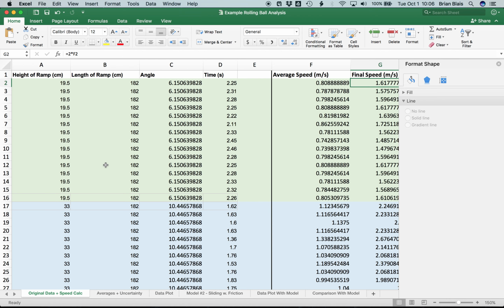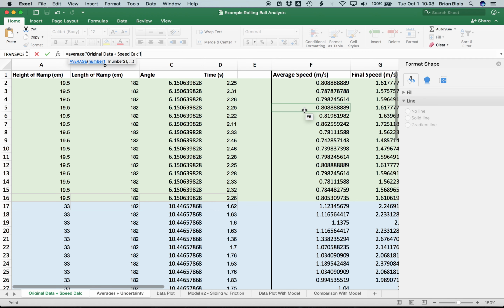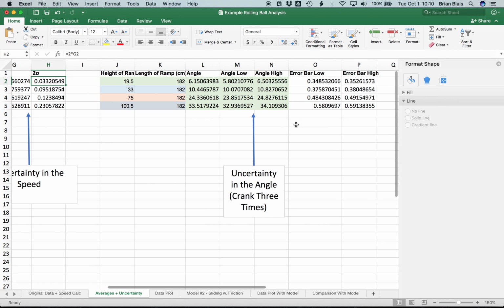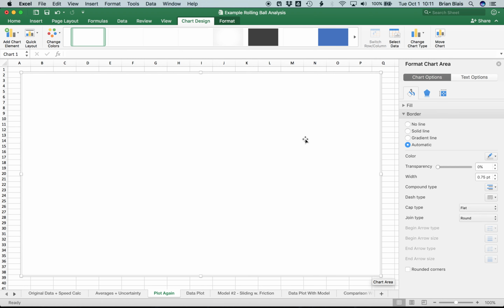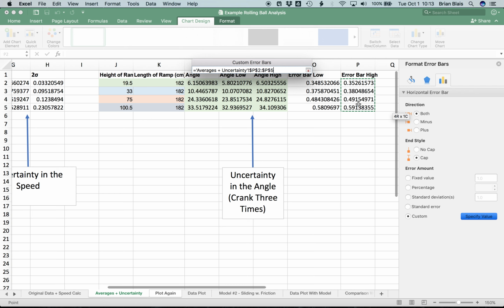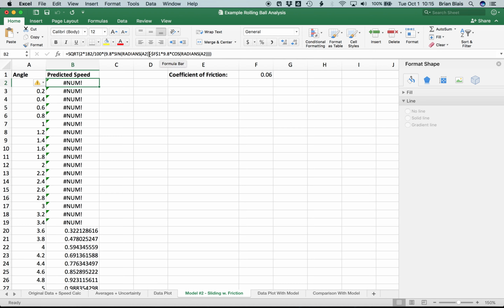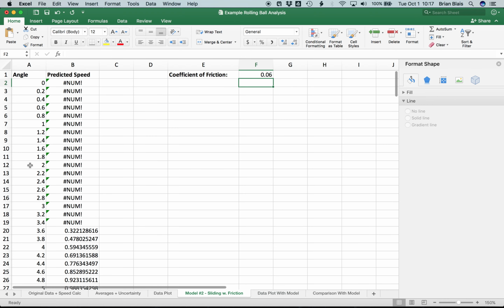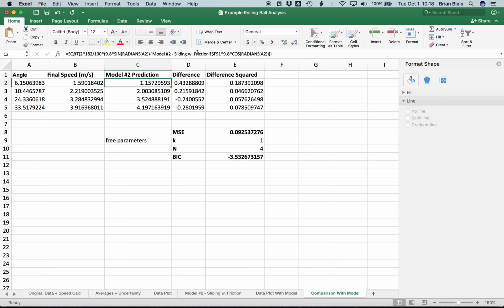Example Rolling Ball Analysis Tour